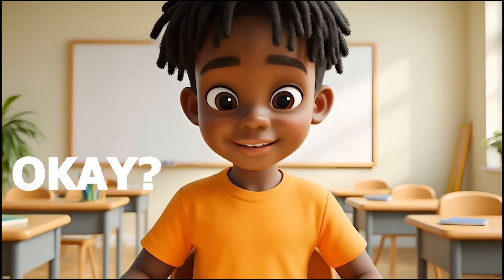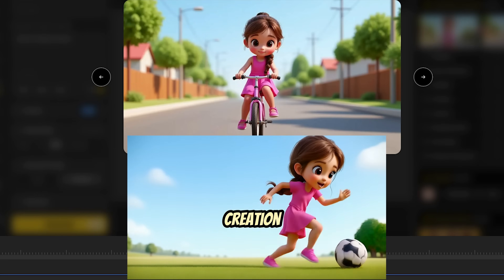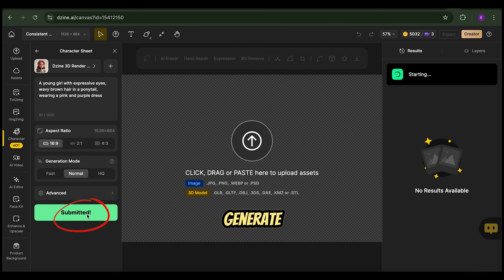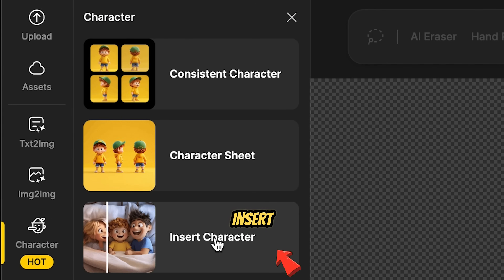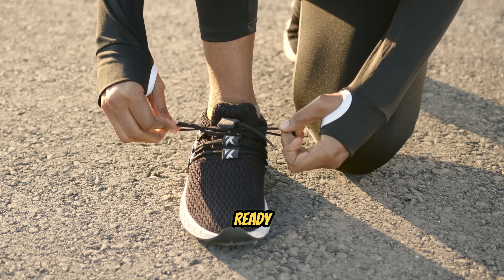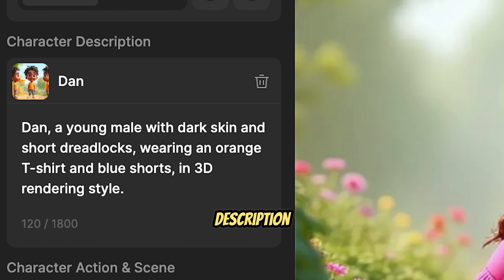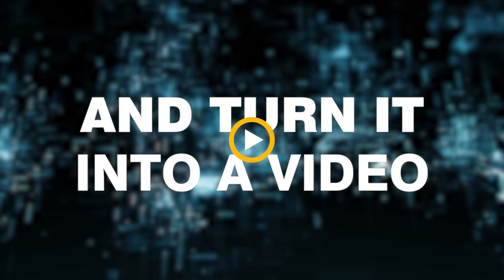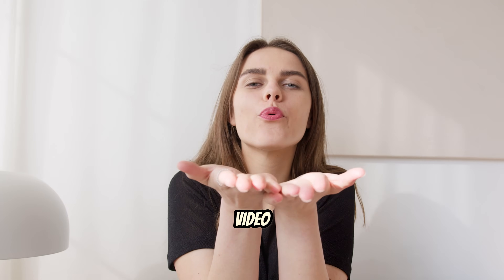How To Make Multiple CONSISTENT Characters With Ai (Step-By-Step)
In this video, I’ll show you easy steps to keep your characters consistent using Dzine AI. Perfect for artists, storytellers, or anyone using AI tools for characters. No more random faces — make your characters look the way you want every time!

CHAPTERS:
01:19 Generating stories
01:38 Generating our characters
03:04 Consistency
03:34 Insert character 1
06: 33 Insert Character 2
06:56 AI video